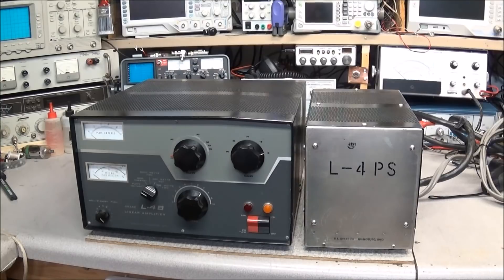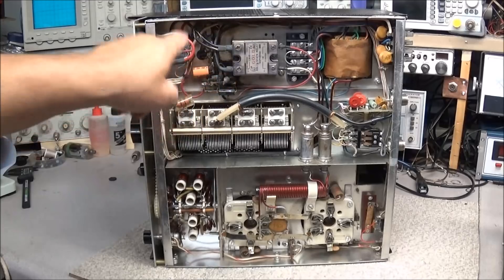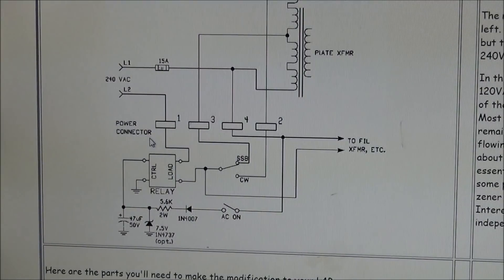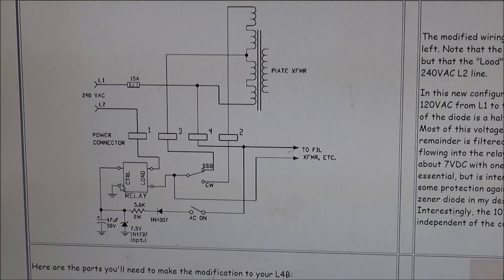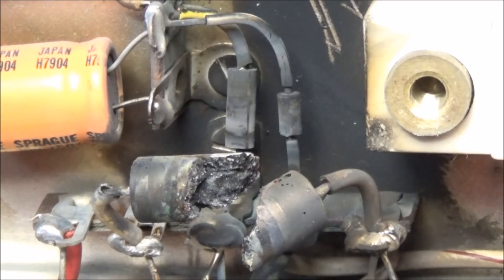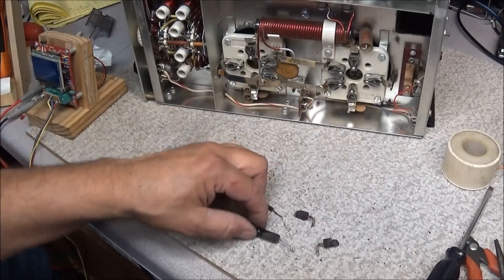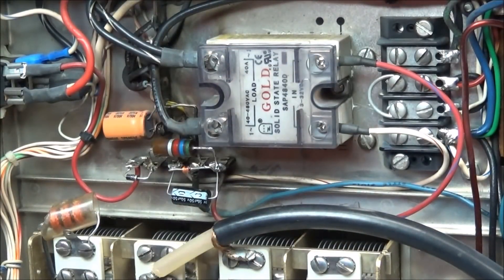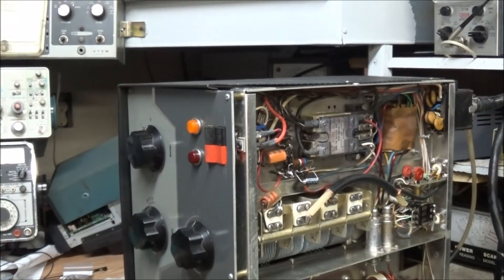#167 Drake L 4B Quick Fix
In this video we take a quick look at the Drake L4B with solid state relay failure.